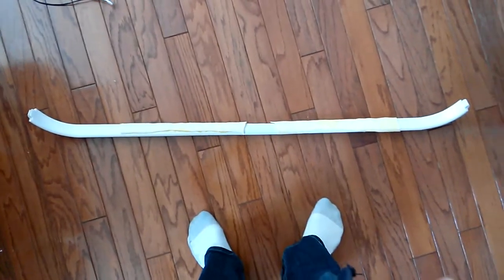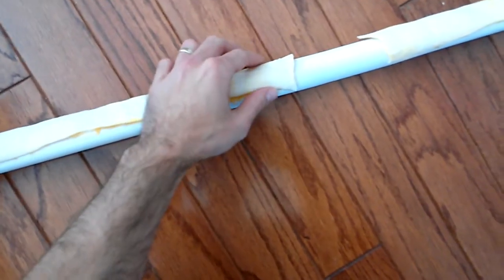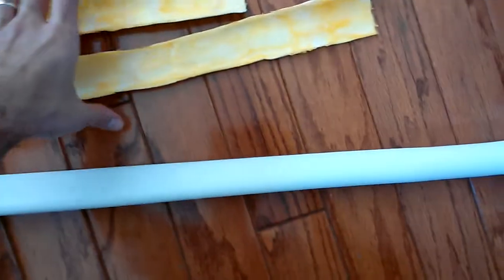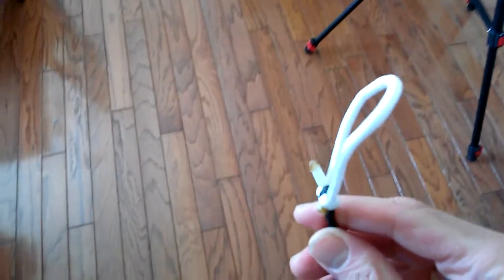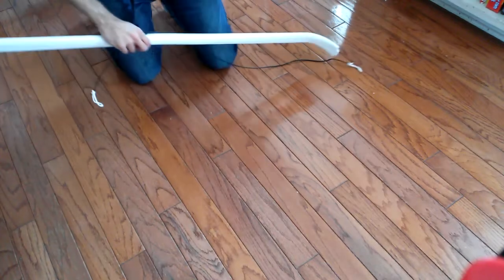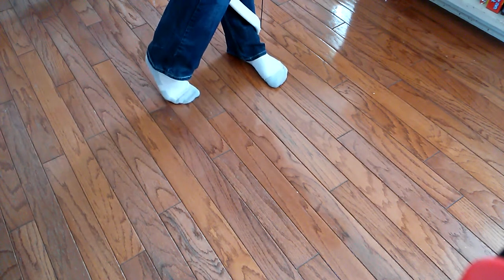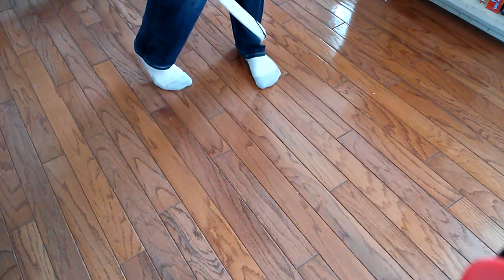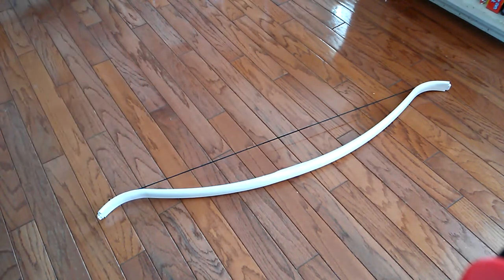Fail: The Rawhide-Backed PVC Bow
Things didn't exactly go as planned - when I looked at the rawhide, after the glue was well set, and the rawhide itself dried out, it was clear that a corner at least was completely loose - I went ahead and pulled gently at this corner, and the whole thing just popped off (just like in the video).

Clearly, PVA glue isn't the thing to use. I'm thinking of trying this again with some PVC solvent - it might help blend the materials together.